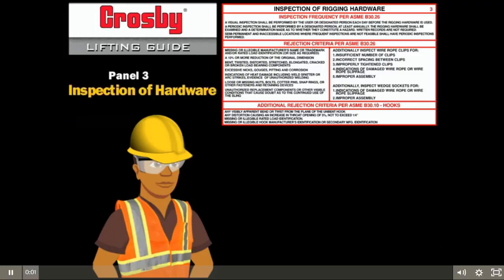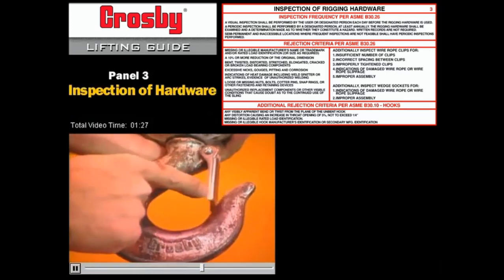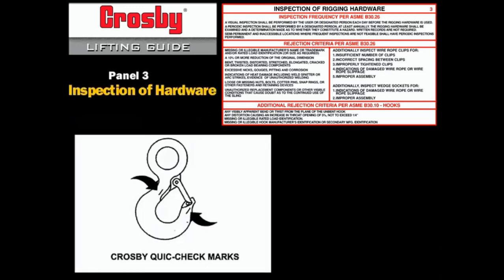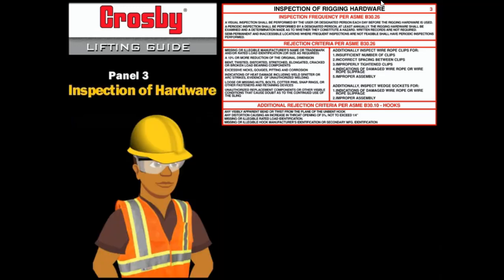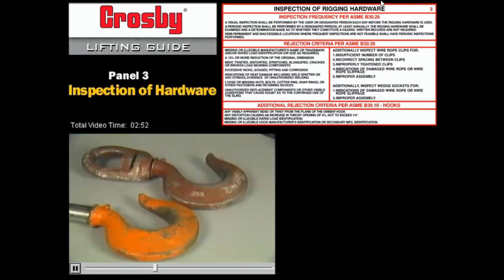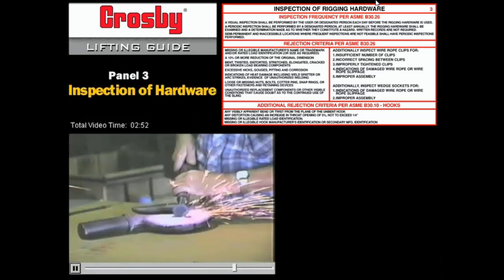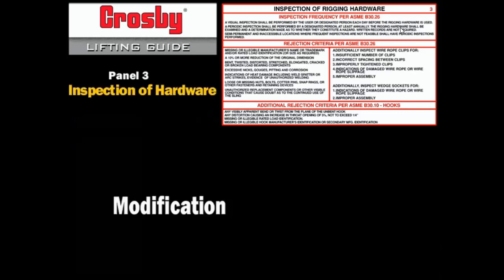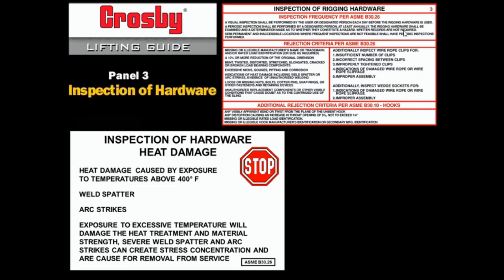Inspection of Rigging Hardware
Panel 3 of the User's Guide For Lifting covers the Inspection of Rigging Hardware. If you need to reference the Crosby User's Guide For Lifting pocket size rigging card, please click here to view Panel 3 @

عمليات الرفع
عمليات الرفع والتصبين
lifting plan
sling angles
load estimation
load calculation
SWL
WLL
Chain Slings
Crosby
Synthetic Web Slings
Round Slings
Shackles
Hoist Hooks
Turnbuckles
Eye Bolts
Hoist Rings